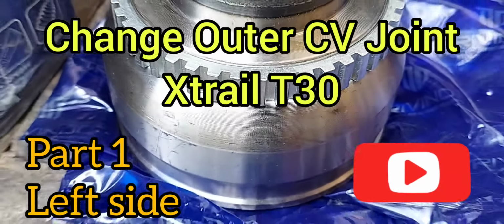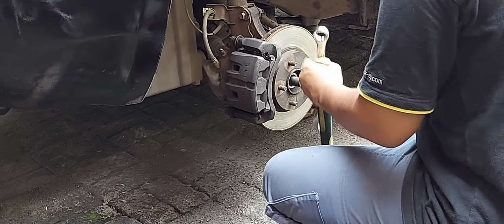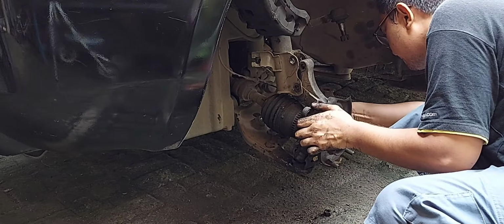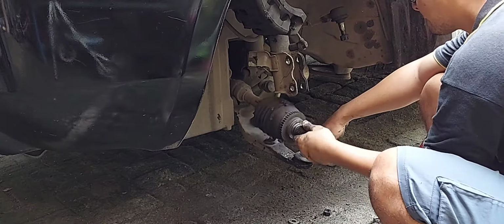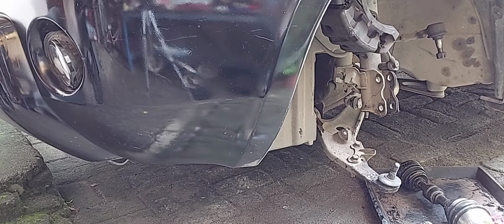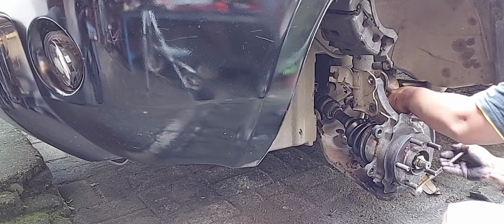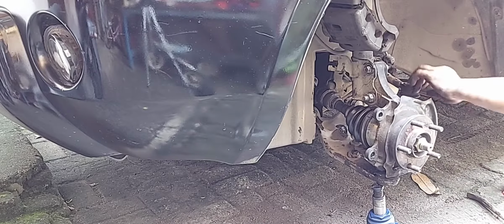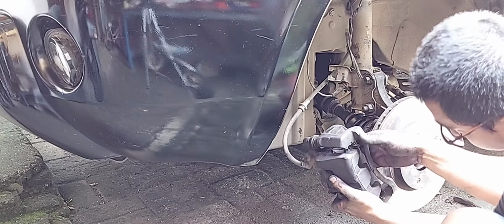Change Outer CV Joint Xtrail T30, part 1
How to change Outer CV Joint Xtrail T30 Left side and Rihgt side.
Part 1 for Left side
Part 2 for Right side

with after market parts, Trivindo brand